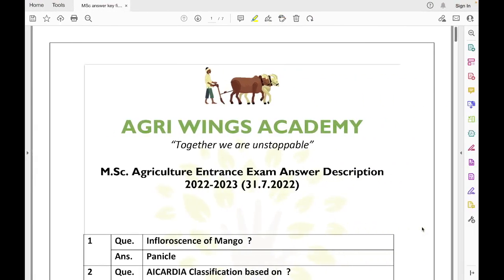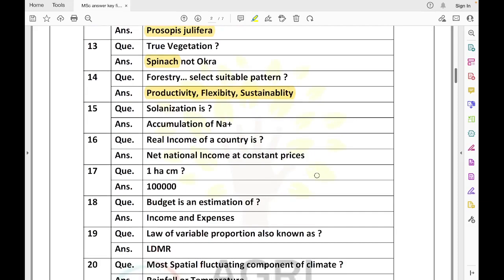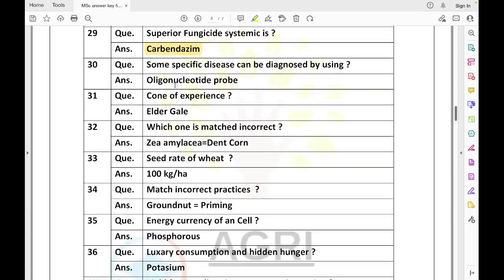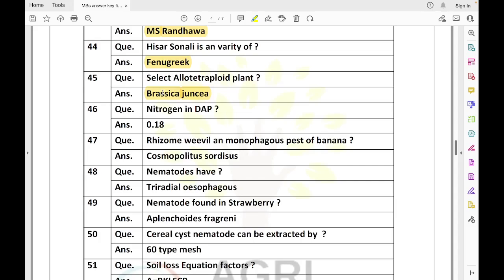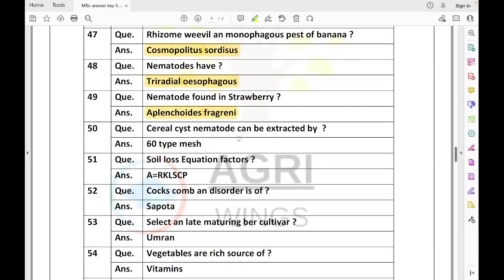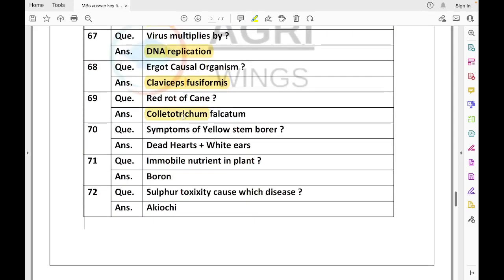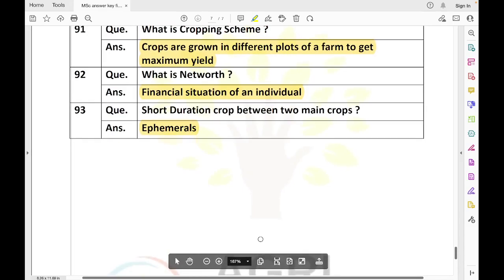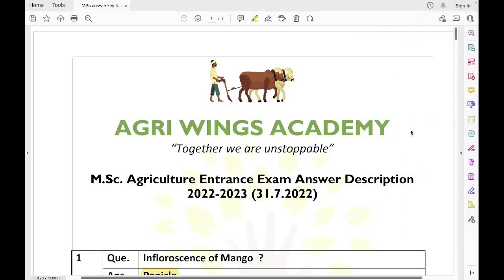M.Sc Ag. Entrance CCSHAU (2022-23)ANS-KEY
This video is also helpful for Agricultural upcoming exams and for the shifting trends of qus asked. Suggestions and changes are welcomed in the Comment section. Spelling mistakes and minor other mistakes can be there, so adjust on .